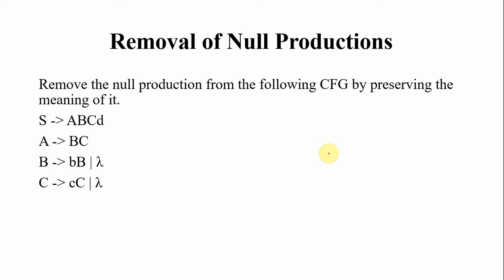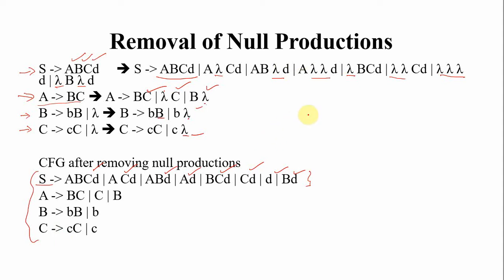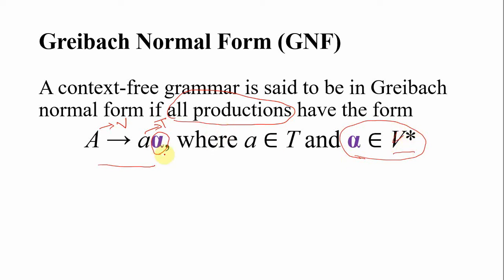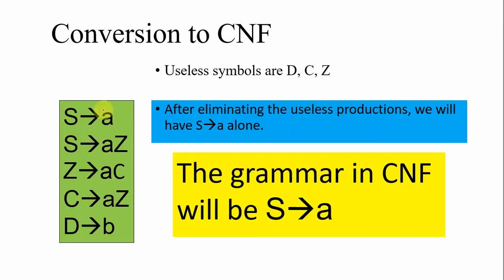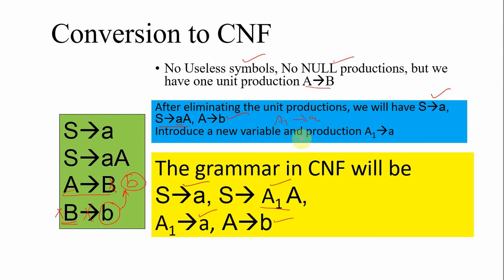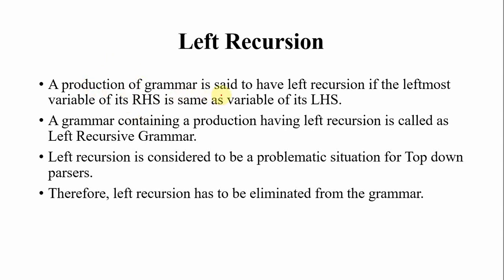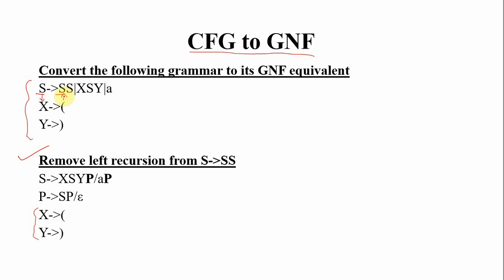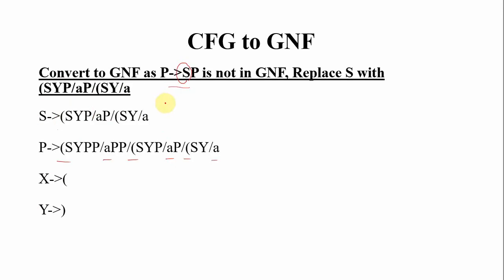[TOC] Normal Forms of CFG | Chomsky Normal Form | Greibach Normal Form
Chomsky Normal Form
Greibach Normal Form
Left Recursion Elimination